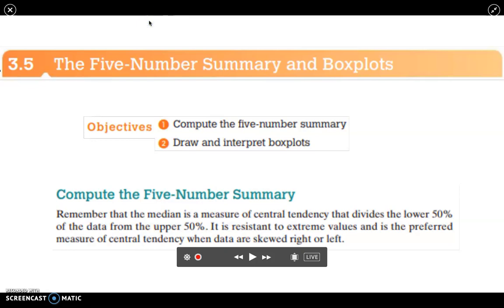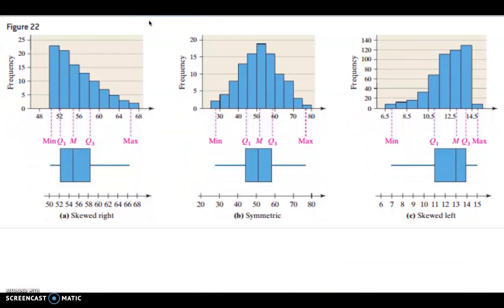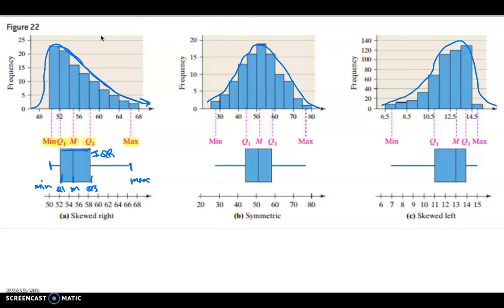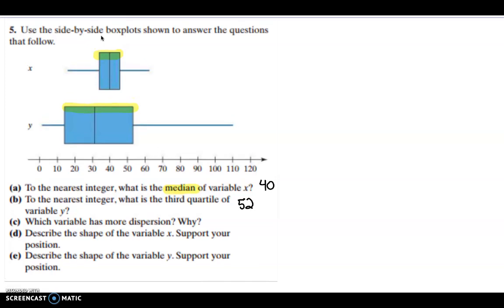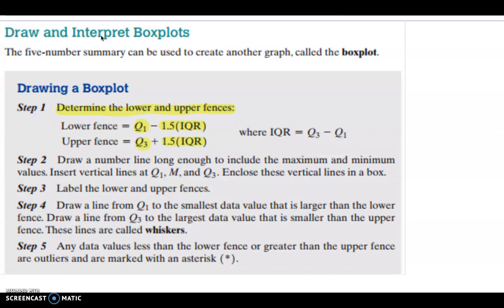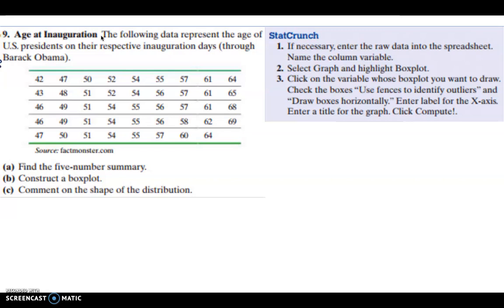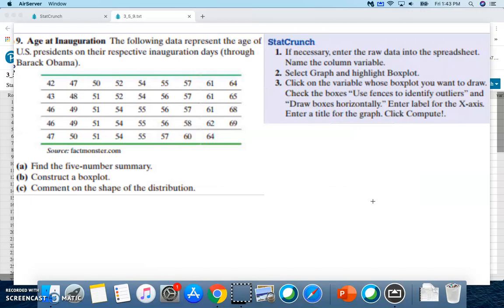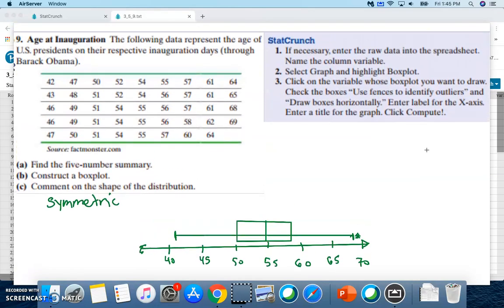Statistics - 3.5 The Five Number Summary and Boxplots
Compute the five-number summary (minimum, 1st quartile, median, 3rd quartile, and maximum). Draw and interpret box plots.